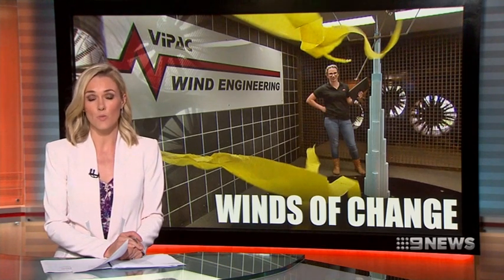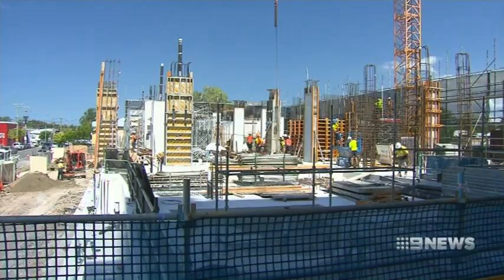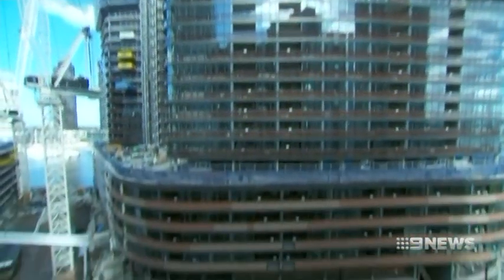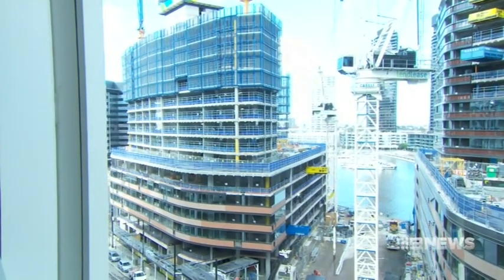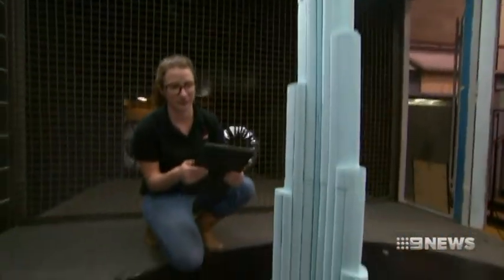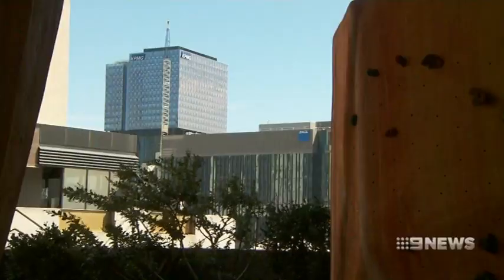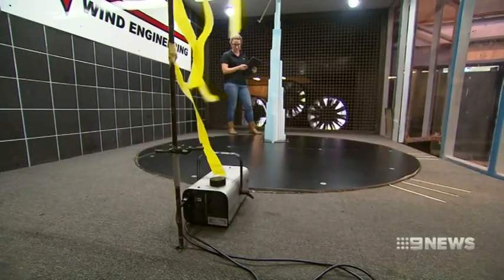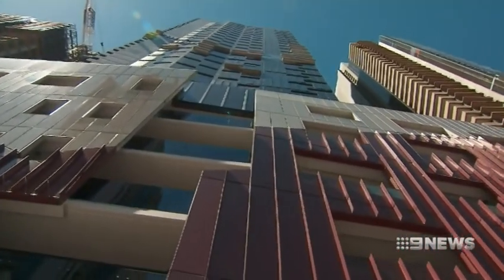Vipac’s Wind Engineering team as featured on Nine News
Nine News visits Vipac’s Port Melbourne office, where our industry-leading Wind Engineering team and wind tunnel are, to explore the impacts of wind on building design and how our engineers help to solve these challenges to ensure comfort and safety for everyone.